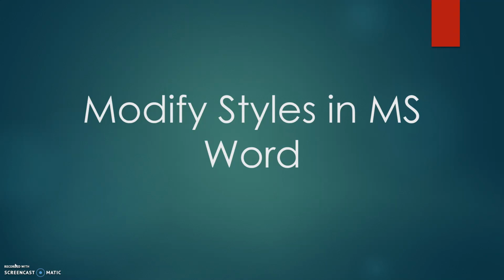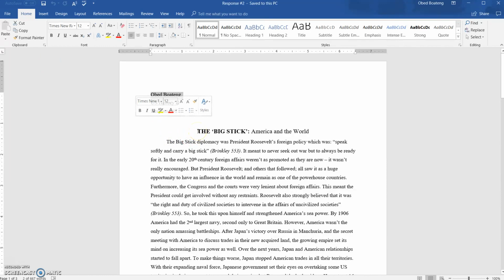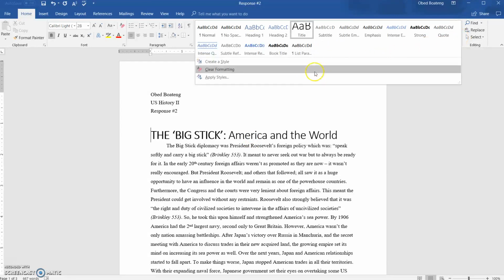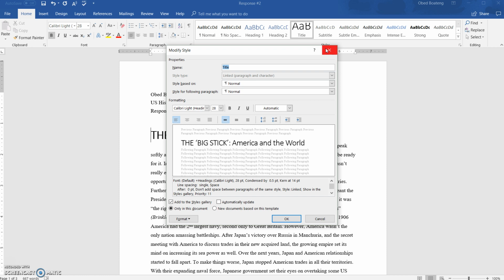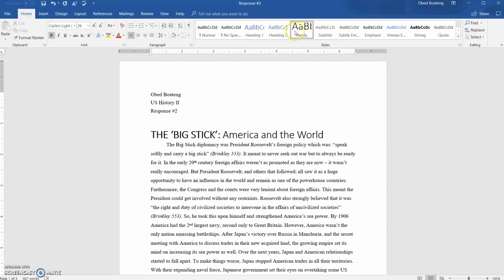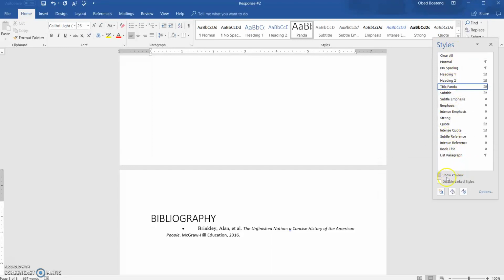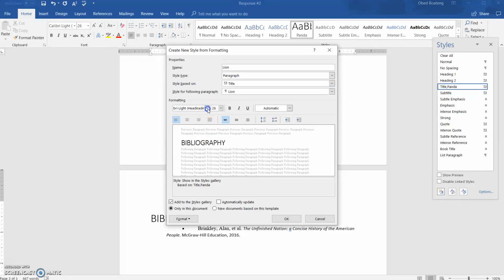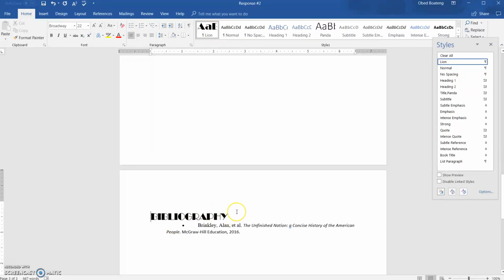Modifying Styles in MS Word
This video is a screencast on how to modifying and experiment with styles in Microsoft Word.